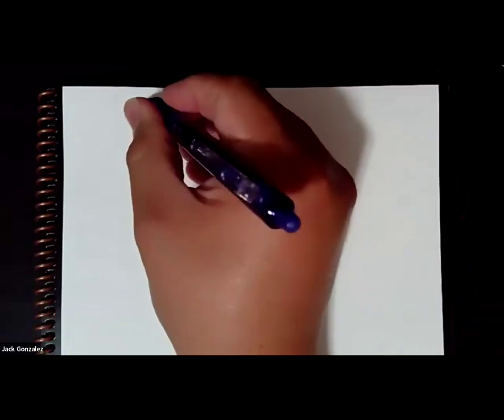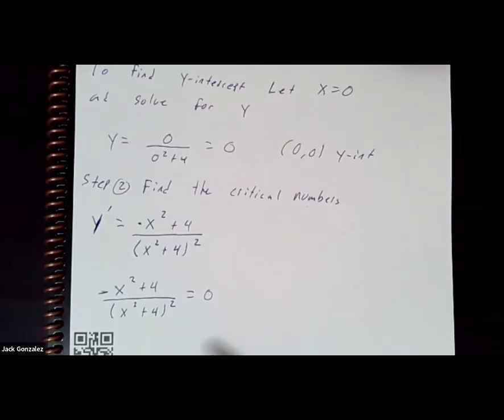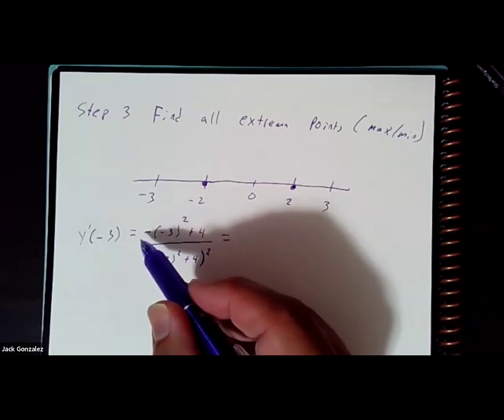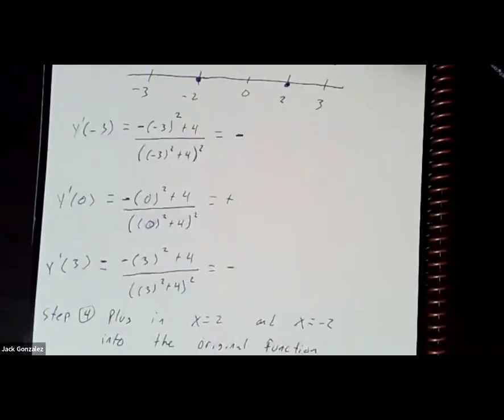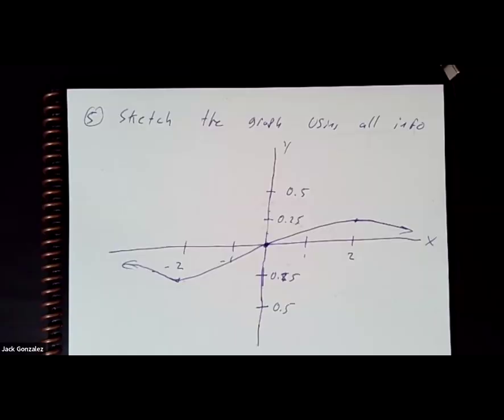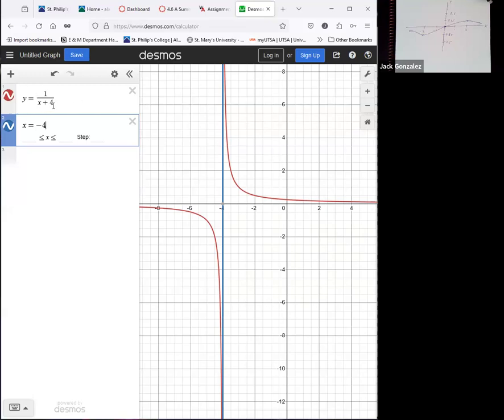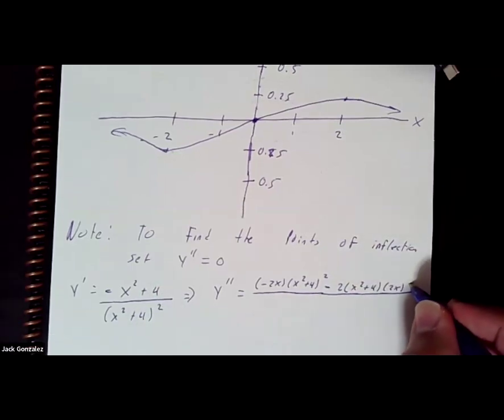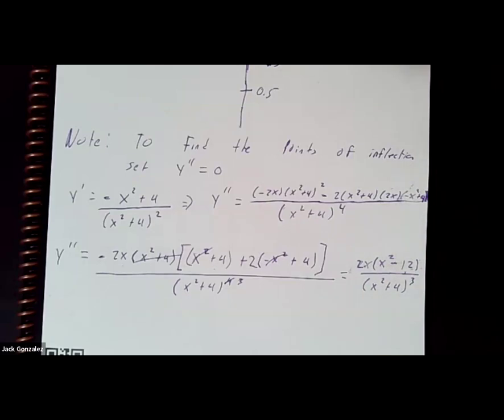Calculus 1 4.6 Curve Sketching